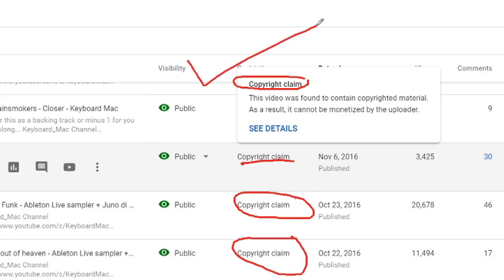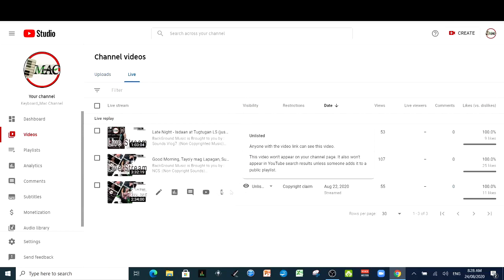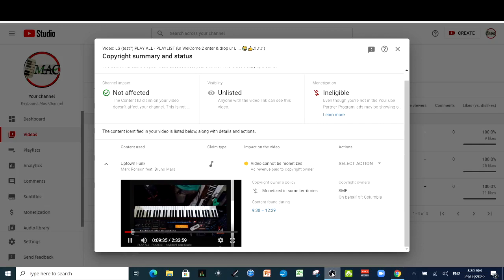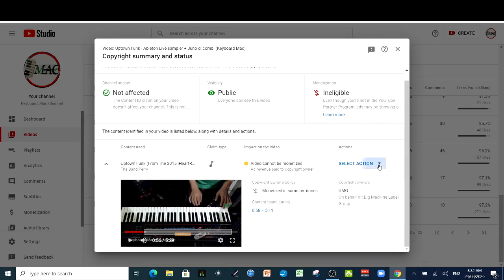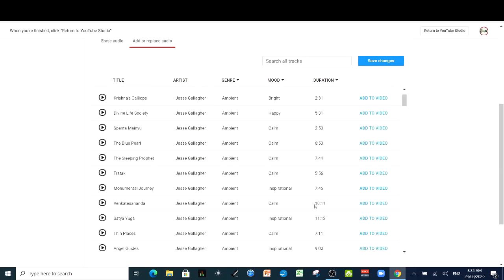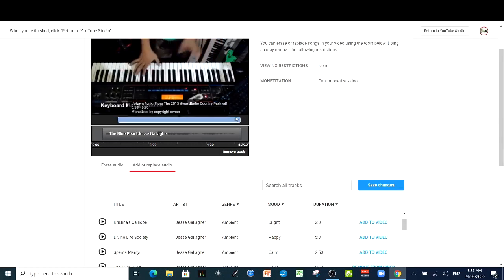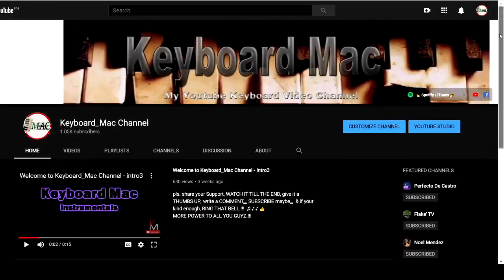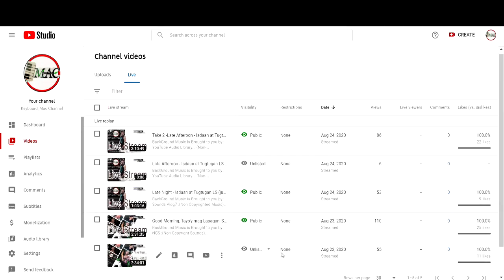COPYRIGHT CLAIM - How to Replace Song - TUTORIAL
In this video in going to share how to get rid of Copyright Claims by Replacing the Song or Music in your Copyright Claimed Contents, with a song or Music  from the YouTube Audio Library.. in order to fix it,, &  YouTube will remove the  Copyright Claims, in your LS replays & uploaded videos,,, Was this video Helpful?,  Let me know in the Comments Below &  you know the rest ok?

Welcome to Keyboard_Mac Channel
For Tips & Donations to help out My Channel, pls. send it here: (for a shout out!)
Listen to Our Music @ these Online Stores: (Purchase Available)

Keyboard_Mac Channel COPYRIGHT CLAIM - How to Replace Song - TUTORIAL